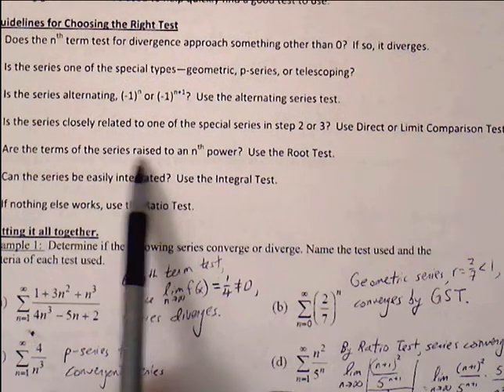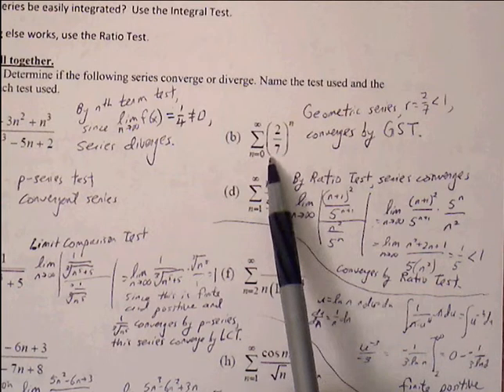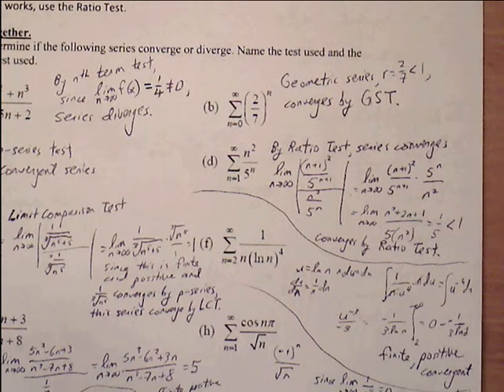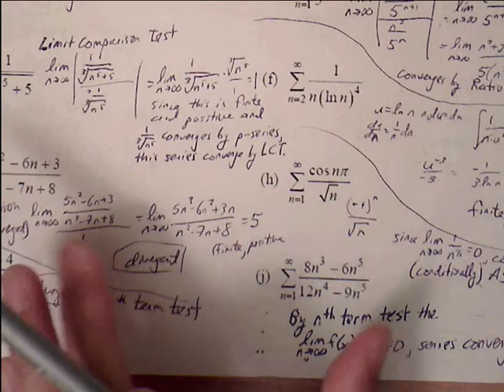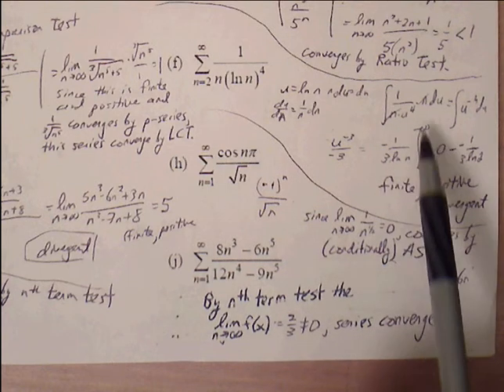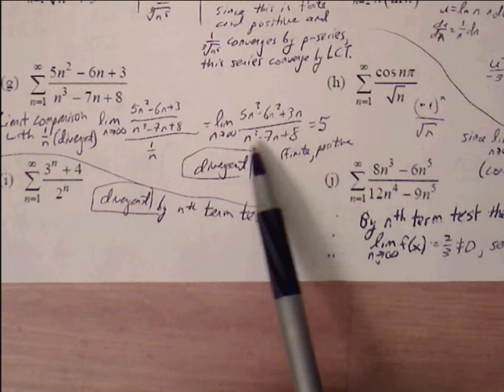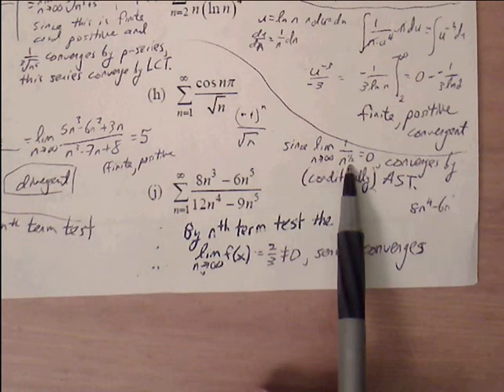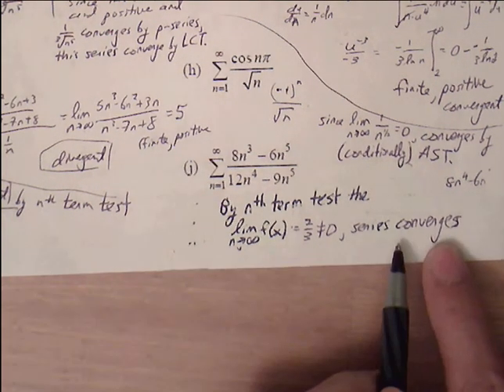BC Calculus Ch. 9.6 Review WS